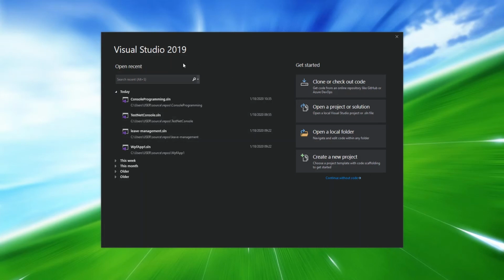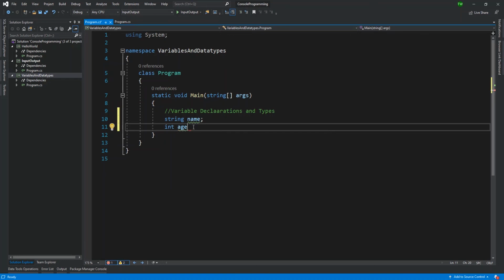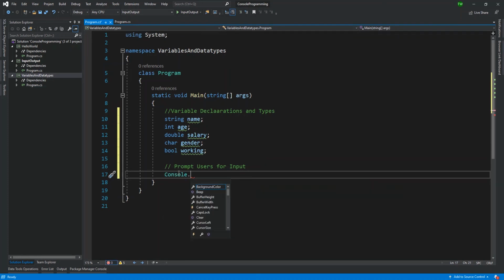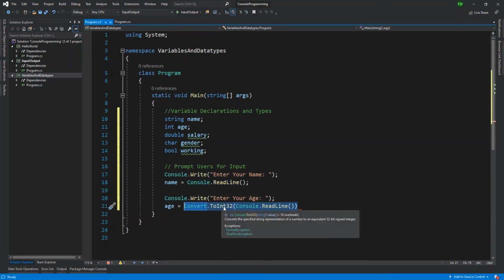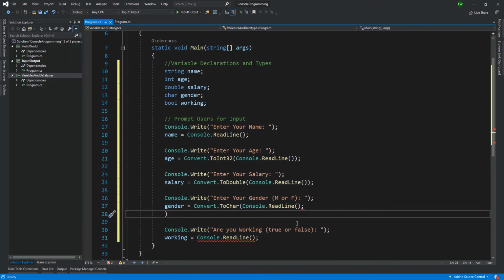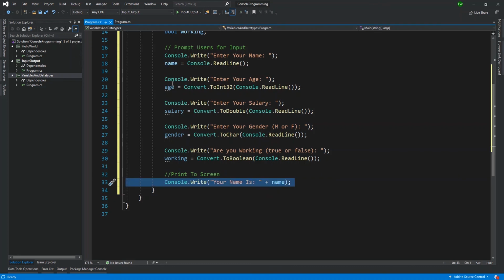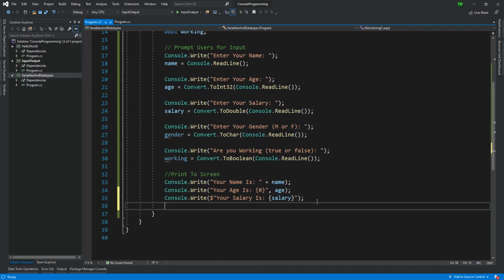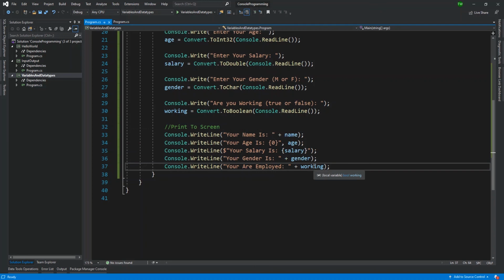Variables and Datatypes in C# | Trevoir Williams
Variables are storage areas for data, during the run time of a program. Each one is capable of storing a certain type of data and in C# these rules cannot be broken.

This is a guide on how they are used, why they are used and some best practices.